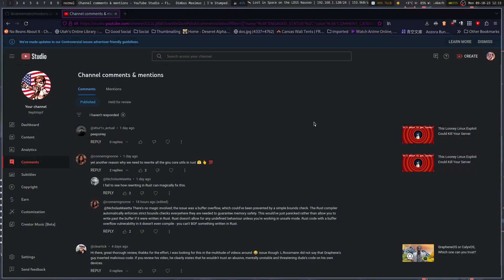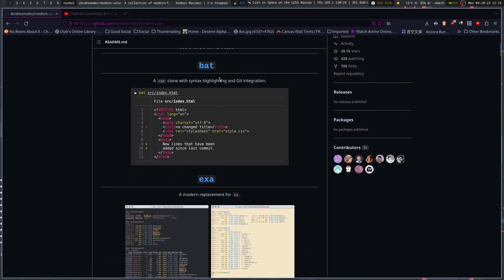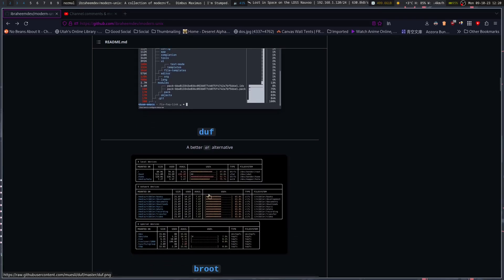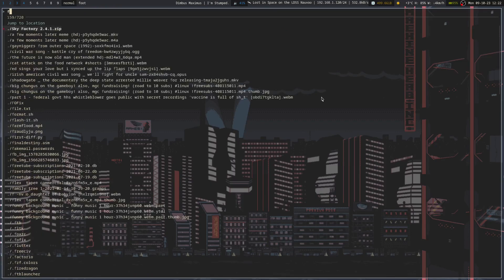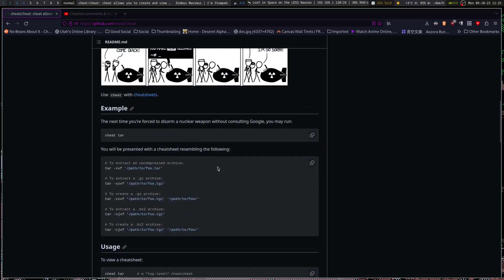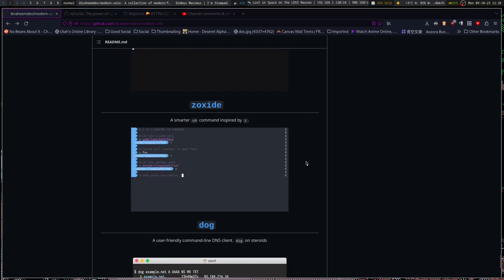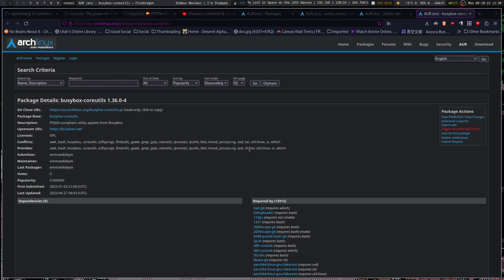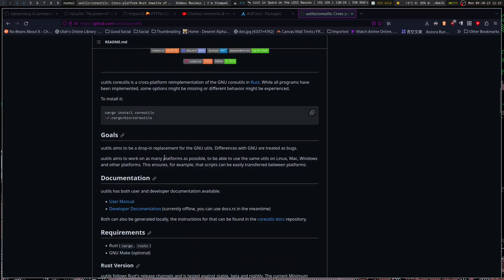Why Don't You Rewrite the Gnu Coreutils in Rust? It's Done already...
Some people think that rewriting the tools will fix everything. They may be right, but there are many modern implementations for the core utils we have used for decades. There are even rust remakes of the entire suite of tools.